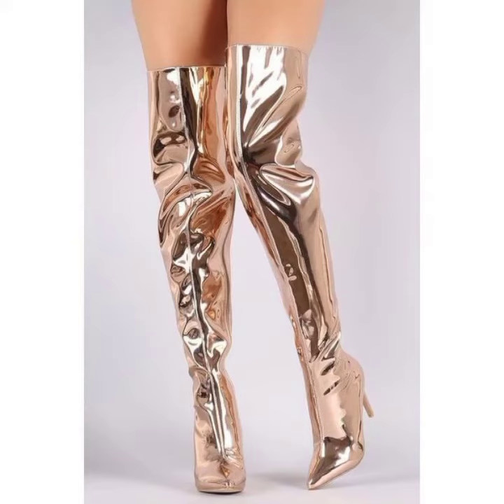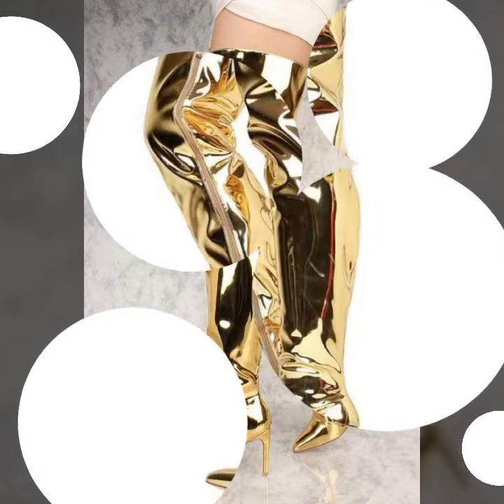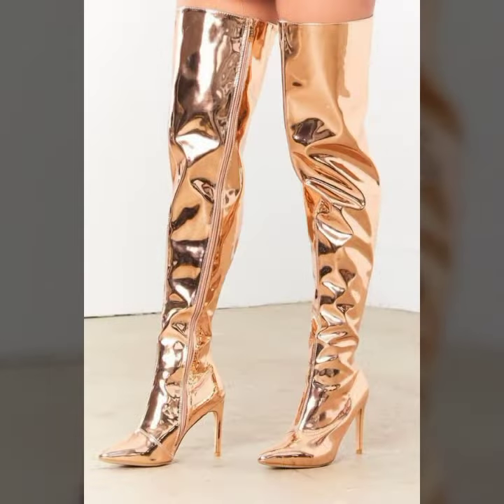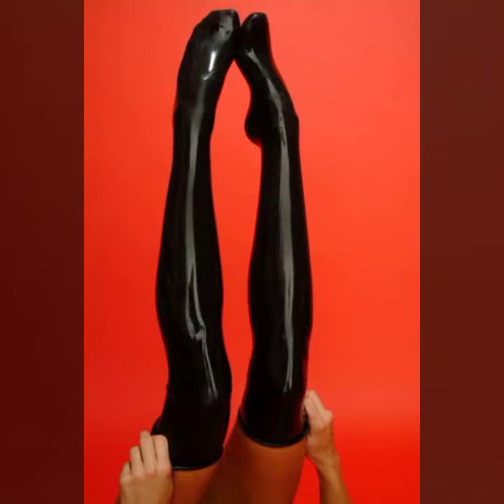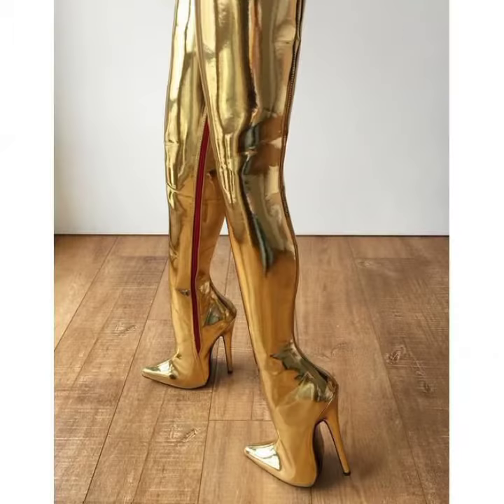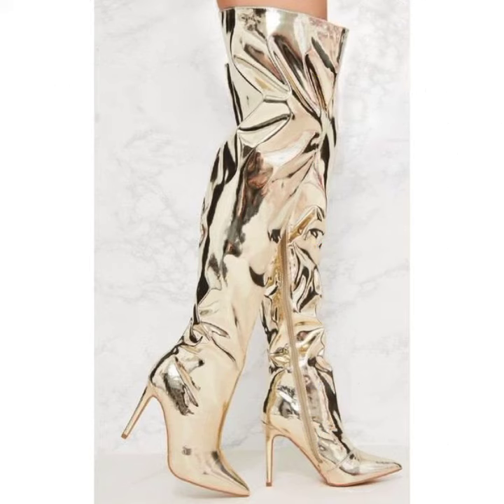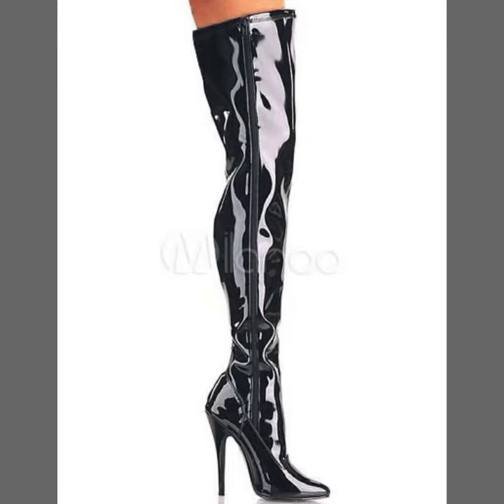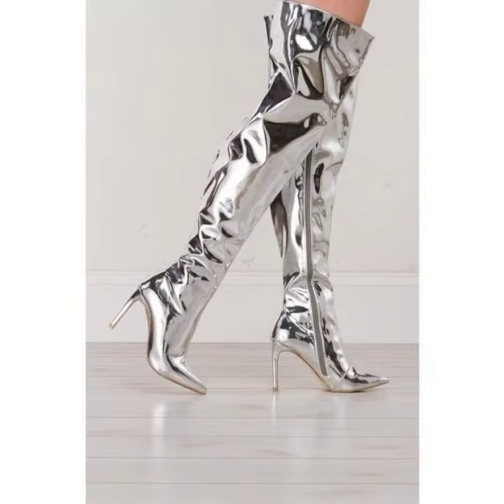Most beautiful and trendy latex leather thigh high boots